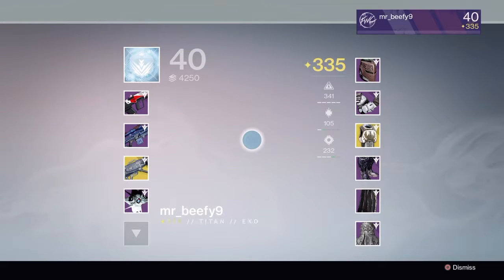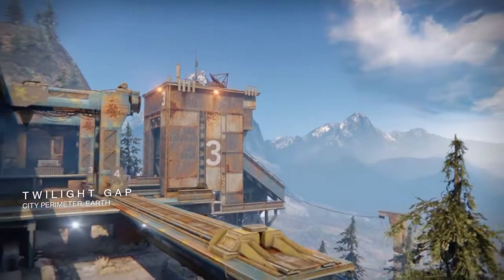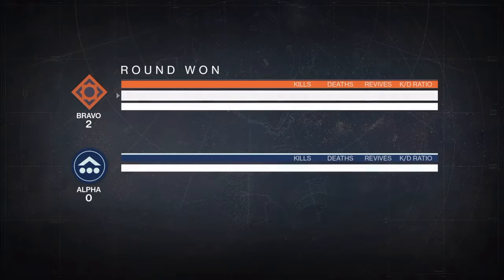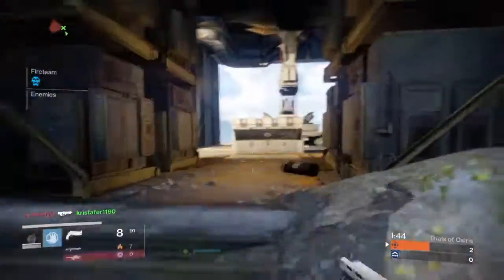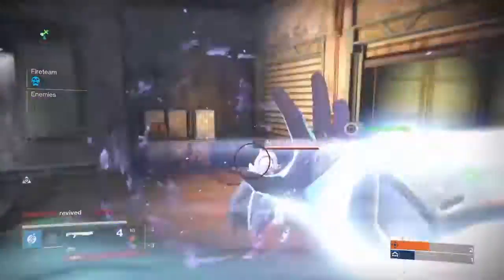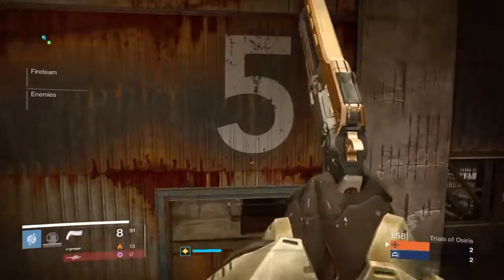Trials run failure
This is a "Breakdown" of my Monday Trials run with 2 randoms.